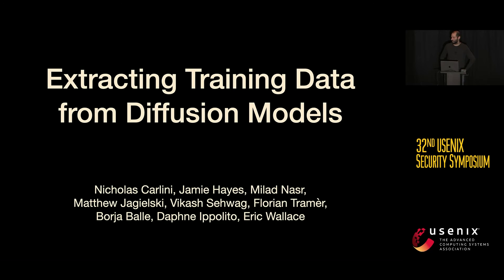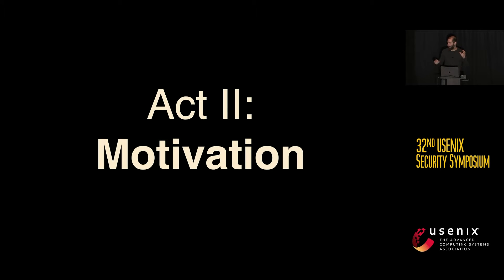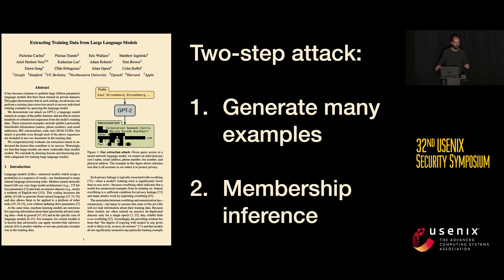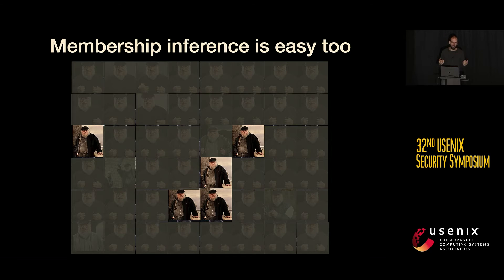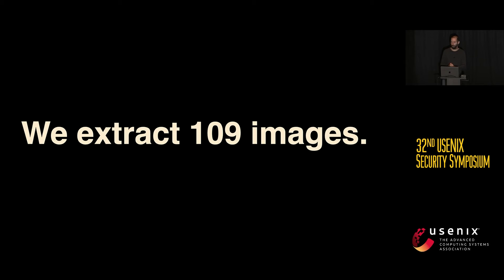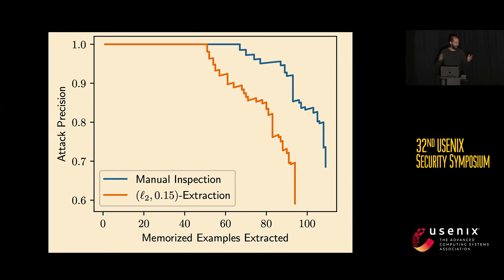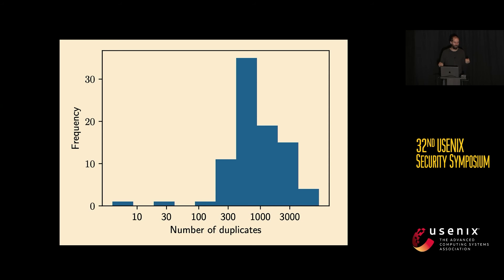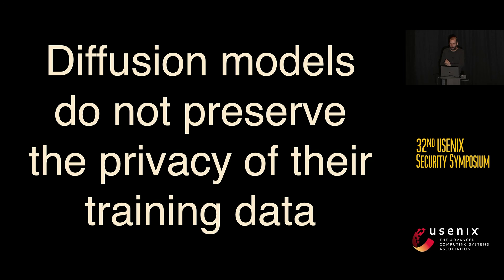USENIX Security '23 - Extracting Training Data from Diffusion Models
Nicholas Carlini, Google; Jamie Hayes, DeepMind; Milad Nasr and Matthew Jagielski, Google; Vikash Sehwag, Princeton University; Florian Tramèr, ETH Zurich; Borja Balle, DeepMind; Daphne Ippolito, Google; Eric Wallace, UC Berkeley

Image diffusion models such as DALL-E 2, Imagen, and Stable Diffusion have attracted significant attention due to their ability to generate high-quality synthetic images. In this work, we show that diffusion models memorize individual images from their training data and emit them at generation time. With a generate-and-filter pipeline, we extract over a thousand training examples from state-of-the-art models, ranging from photographs of individual people to trademarked company logos. We also train hundreds of diffusion models in various settings to analyze how different modeling and data decisions affect privacy. Overall, our results show that diffusion models are much less private than prior generative models such as GANs, and that mitigating these vulnerabilities may require new advances in privacy-preserving training.